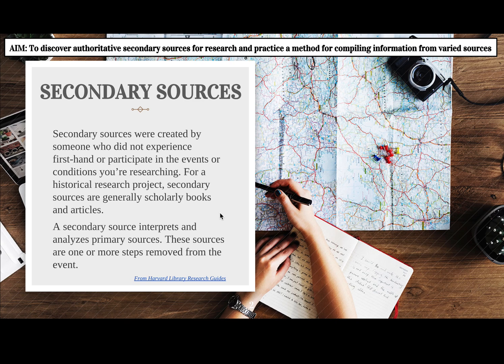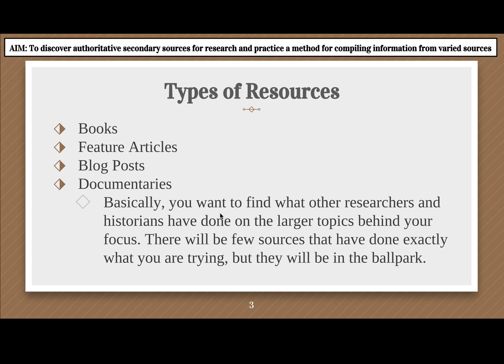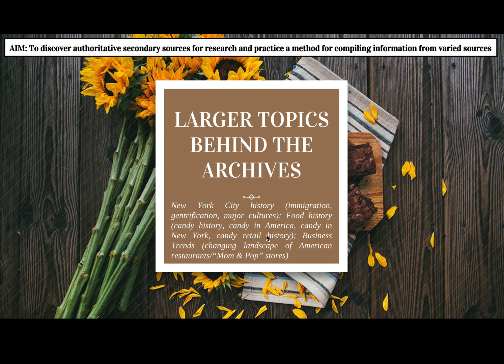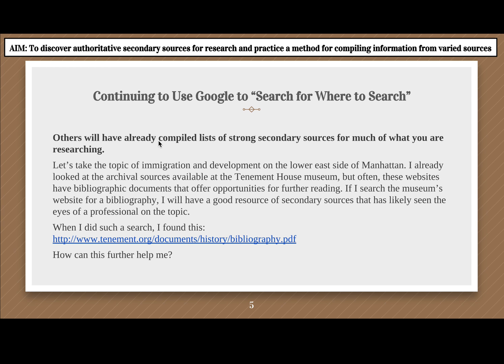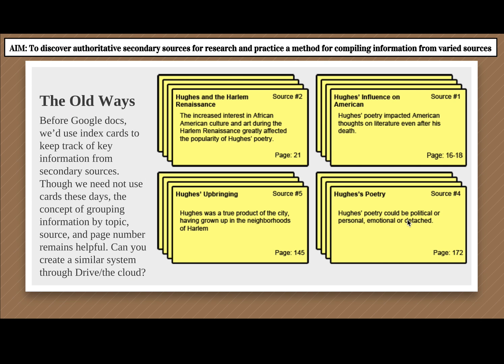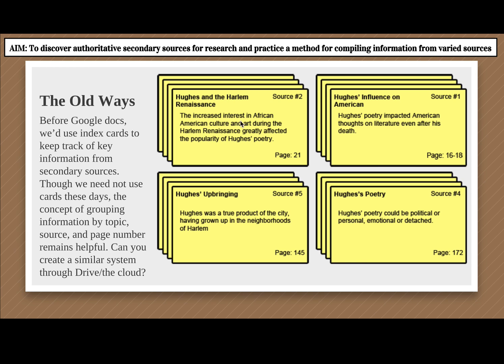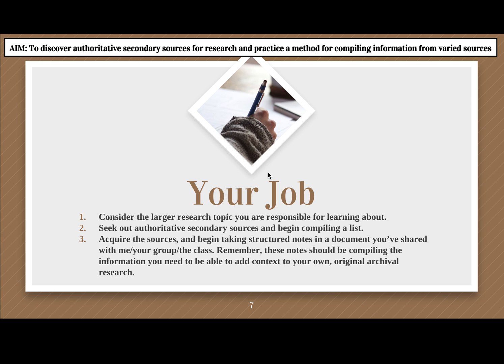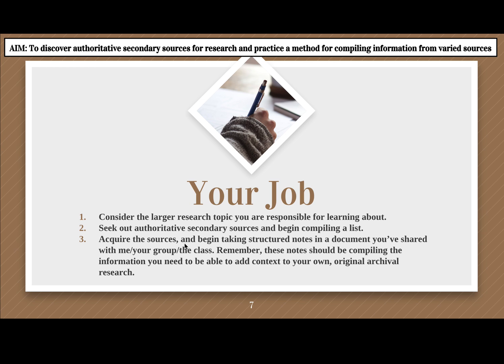Gathering a Strong List of Secondary Sources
A lesson on finding the secondary sources we will need to complete our book project.